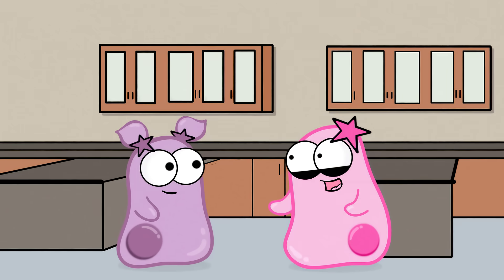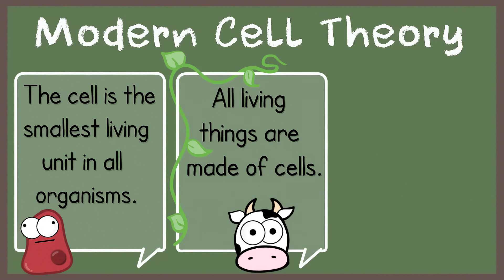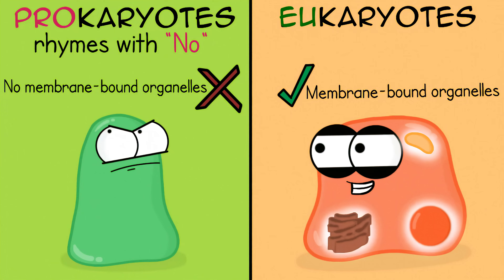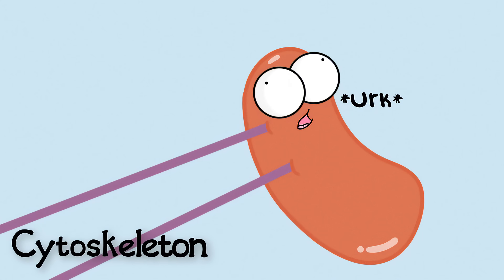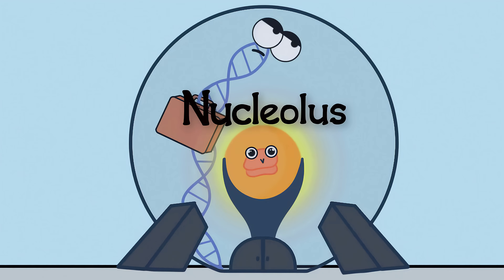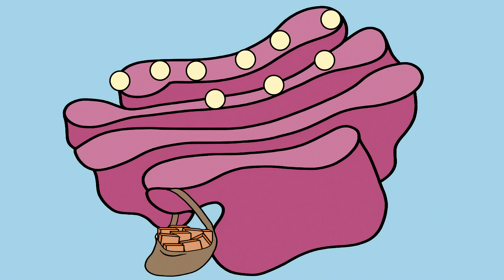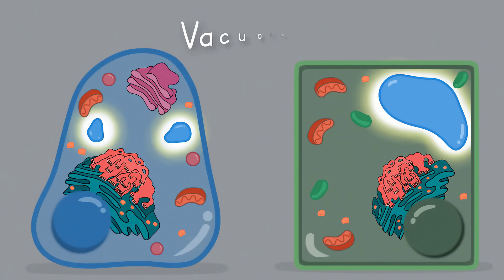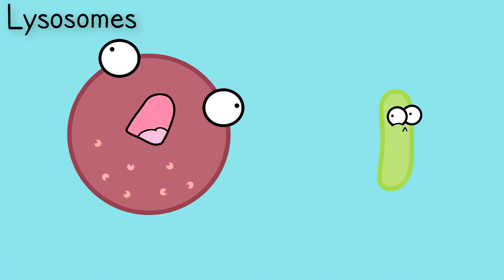Introduction to Cells: The Grand Cell Tour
Compares and contrasts prokaryote cells and eukaryote cells before exploring organelle structures and functions! Video  includes the modern cell theory and plant vs. animal cell comparisons. See table of contents by expanding video details. 👇

Contents of Major Points in Video:
Intro 00:00
Cell Theory: 1:10
Prokaryotes and Eukaryotes 1:55
Tour Inside Cell Explaining Organelles and Structures 3:11
Plant Cells vs. Animal Cells 7:11
Pathway of Protein Out of Cell 8:15
*As mentioned in video, the structures and organelles mentioned in the video have more functions than able to fit in this short video. We highly encourage you to explore these to discover more! Cell organelles and structures discussed include the cytoplasm, golgi, endoplasmic reticulum, ribosomes, cell membrane, cell wall, vacuoles, mitochondria, and chloroplasts.

We have an Amoeba Sisters Virtual Check on this video!

👩‍🔬 Looking for a CLASSROOM LAB KIT that we think would work great with the content from this video?

TRANSLATIONS:
Thank you so much to our subtitle translators!
Korean Translation by Seoin Woo
Greek Translation by Koinaki Sophia
Vietnamese Translation by Tammy Vu

UPDATE: We have videos dubbed in Spanish and Portuguese using an artificial voice to increase accessibility. and Amoeba Sisters em Português Want to help translate our subtitles in any language?